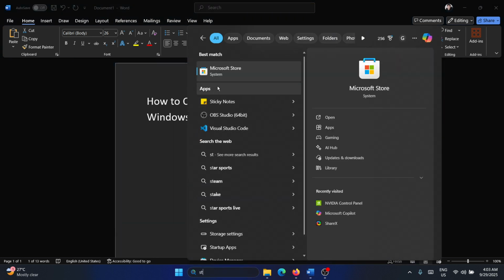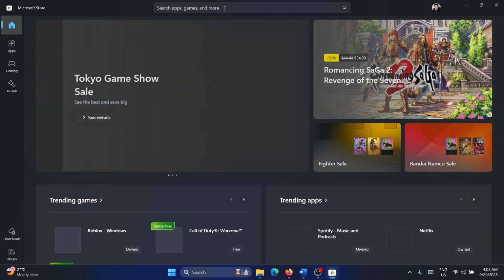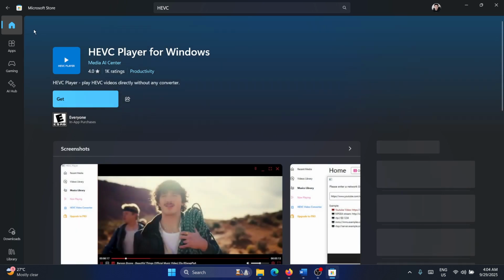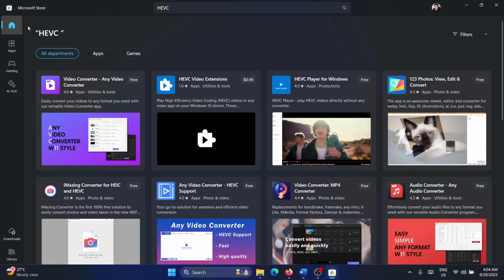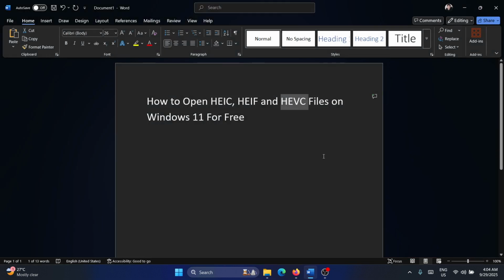How to Open HEIC, HEIF and HEVC Files on Windows 11 For Free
Video Title : How to Open HEIC, HEIF and HEVC Files on Windows 11 For Free

If you wish to Open HEIC, HEIF and HEVC Files on Windows 11 For Free then please watch this video.